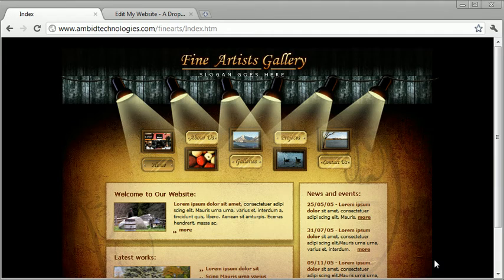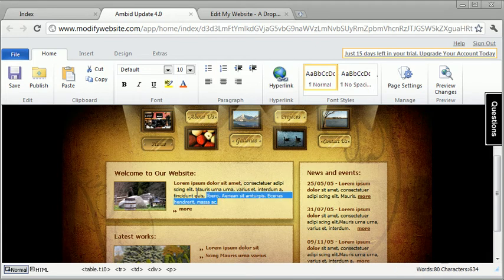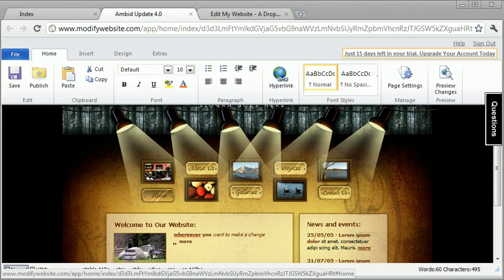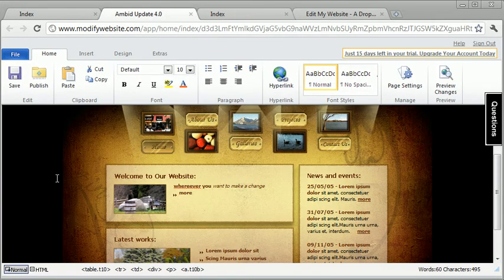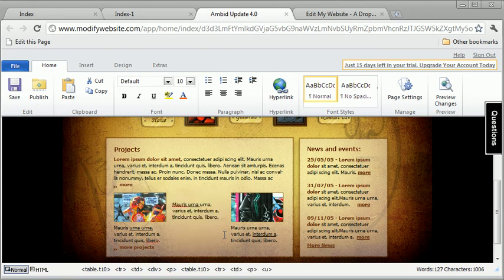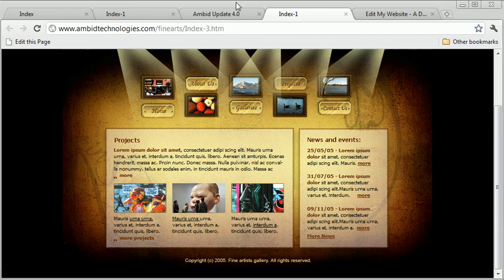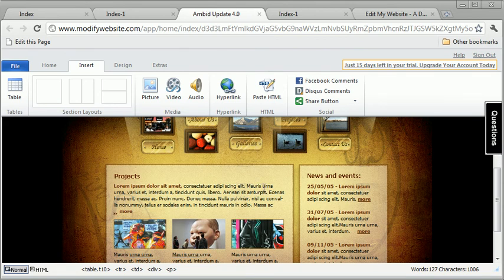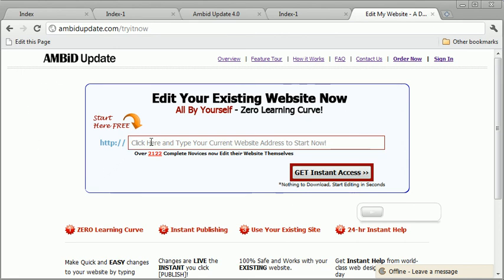Ambid Update Tutorial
- Here's a quick tutorial showing how to use the popular, easy to use Ambid Update software.  I show how to make text changes, picture changes, etc with instant website publish.